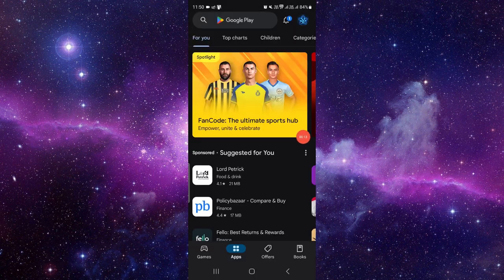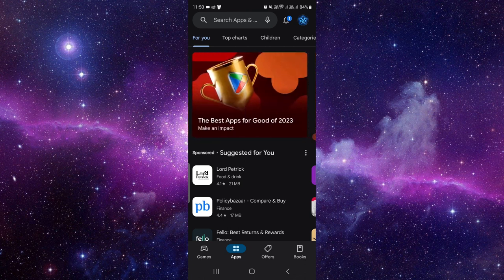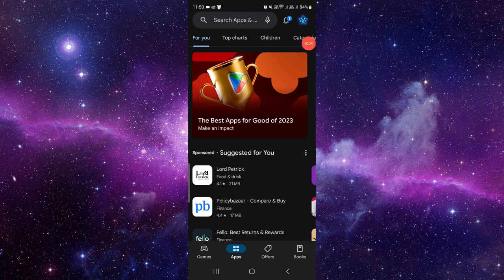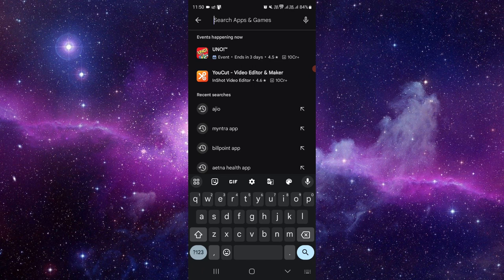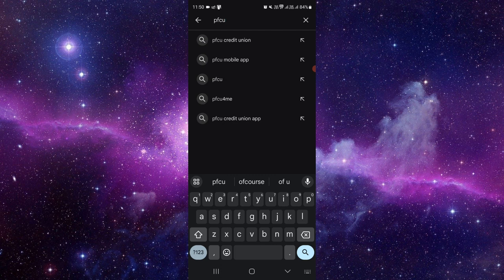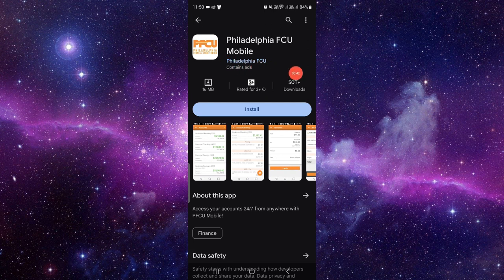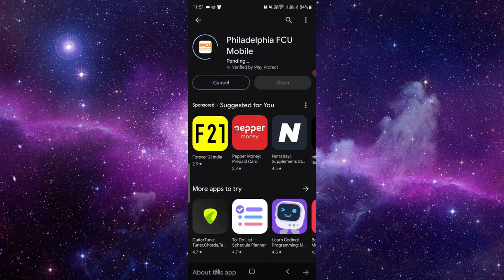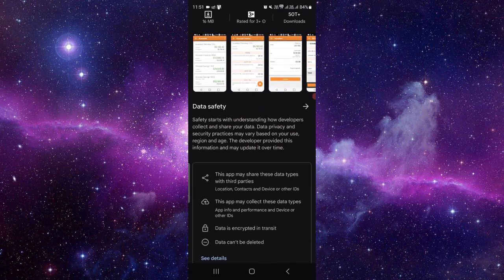✅ How to Cancel MileIQ Subscription 2024 (Full Guide)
Learn how to effectively cancel your MileIQ subscription for 2024 with our comprehensive guide. Whether you're looking to explore other options or simply no longer need the subscription, this tutorial provides all the instructions you need to successfully cancel your MileIQ subscription. From accessing your account settings to confirming the cancellation, we cover everything you need to know. Don't let subscription fees accumulate – follow our guide and cancel your MileIQ subscription today!

Key Learning Points:
- Accessing your MileIQ account settings
- Initiating the cancellation process
- Confirming the cancellation and preventing future charges

Take control of your subscriptions and expense tracking by canceling your MileIQ subscription – watch now!